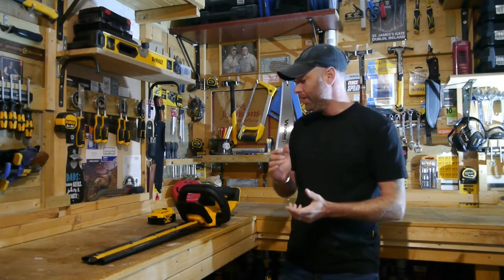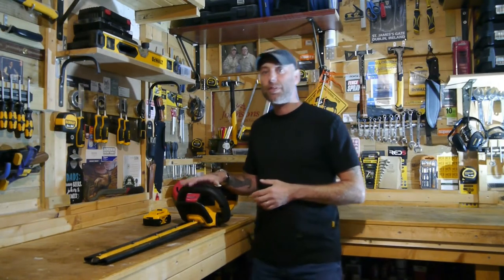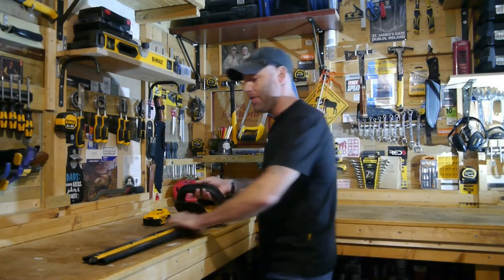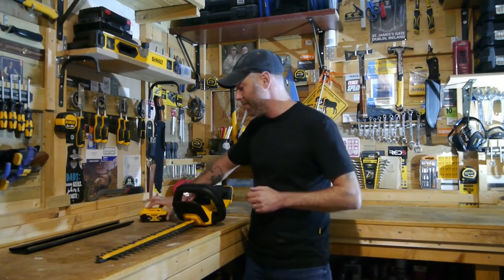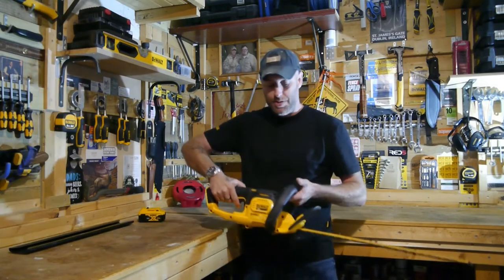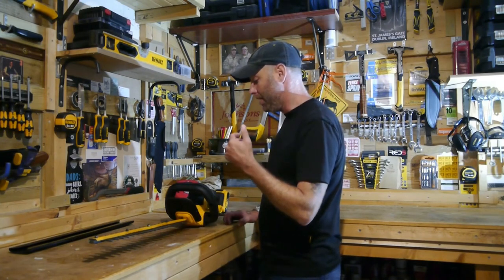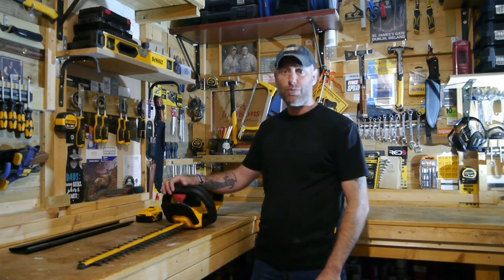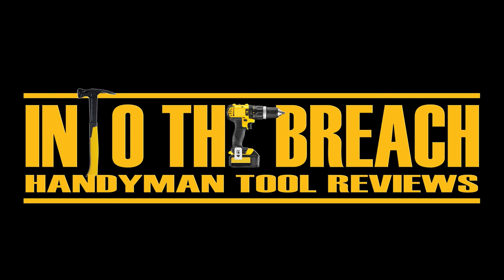DeWalt DCM563 Hedge Trimmer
A candid and straightforward review of the DeWalt DCM563 Hedge Trimmer.